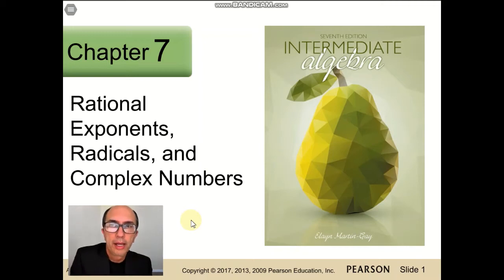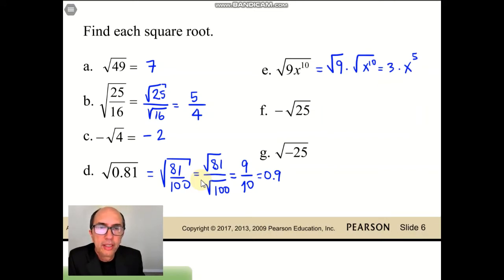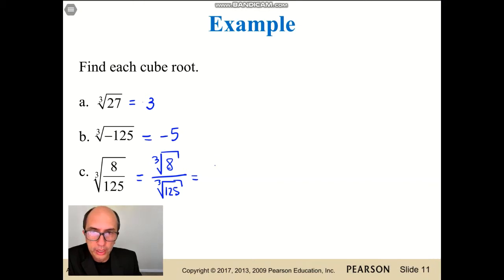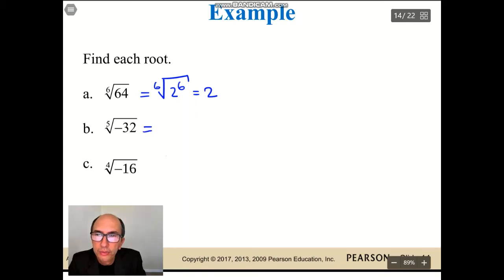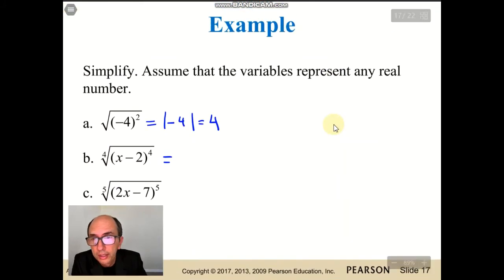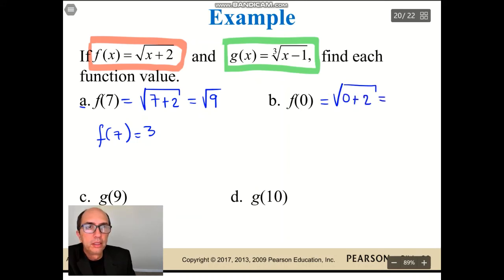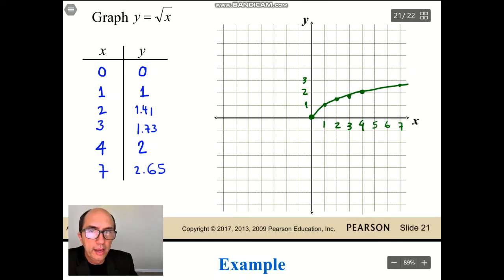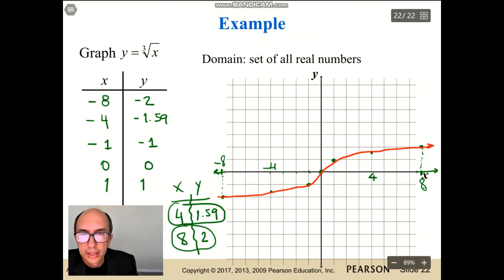MAT1033C - Section 7.1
Radicals and Radical Functions.